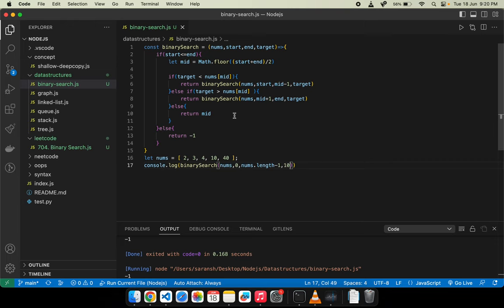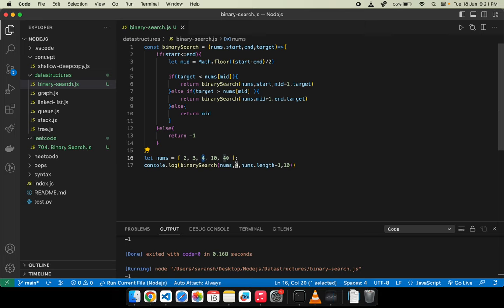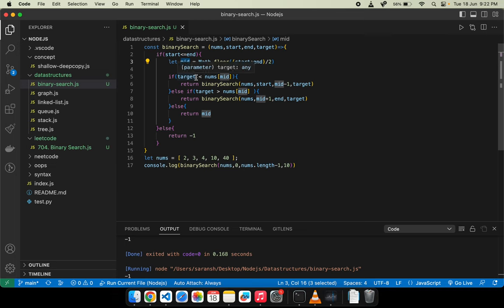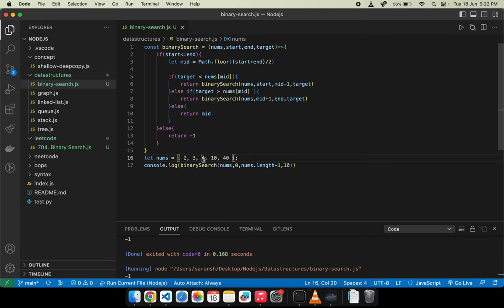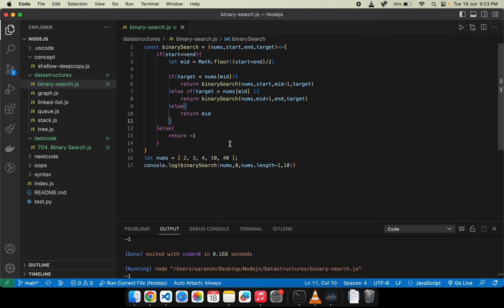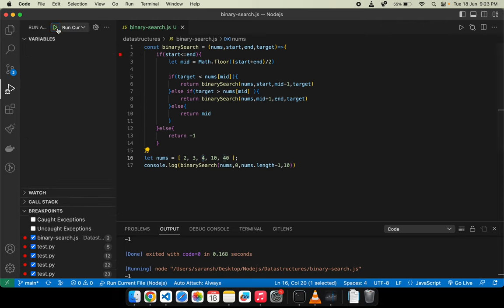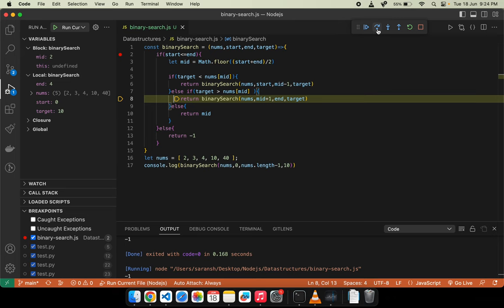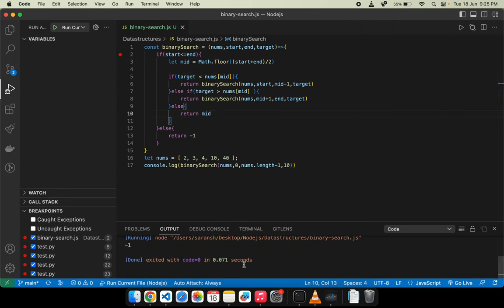Javascript - Binary Search